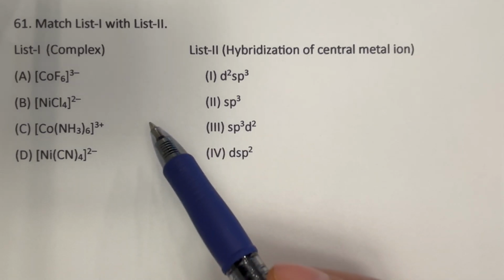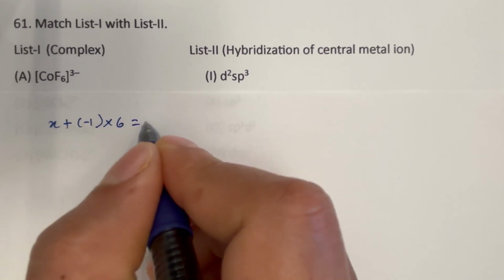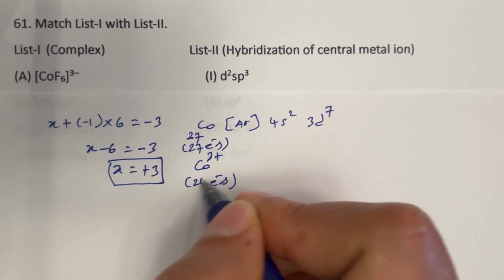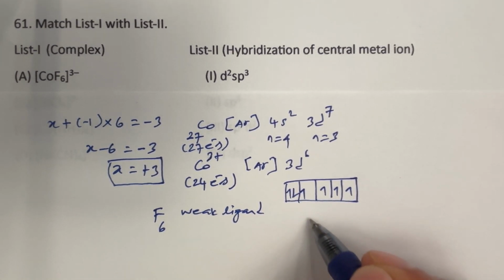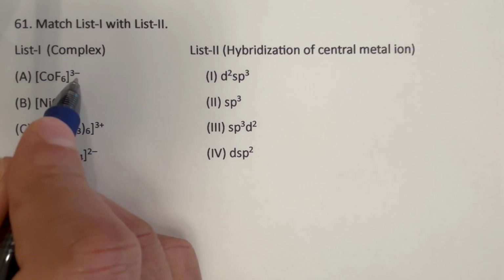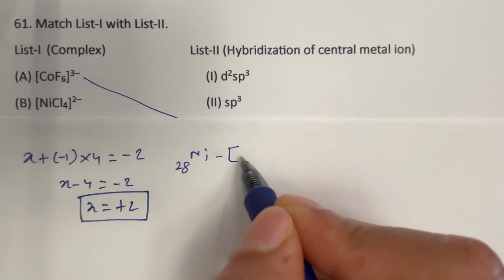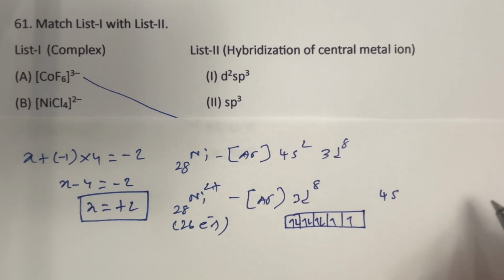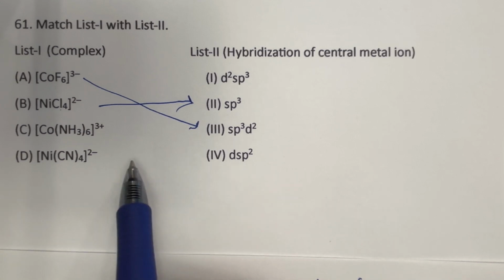Match List-I (Complex) List-II (Hybridization of central metal ion) | JEE Main 2025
Match List-I (Complex) List-II (Hybridization of central metal ion)
(A) [CoF6]3–            (I) d2sp3
(B) [NiCl4]2–            (II) sp3
(D) [Ni(CN)4]2–       (IV) dsp2